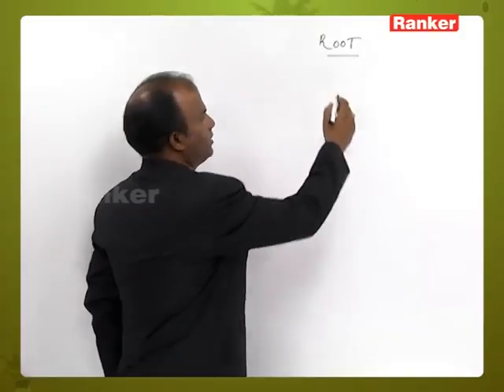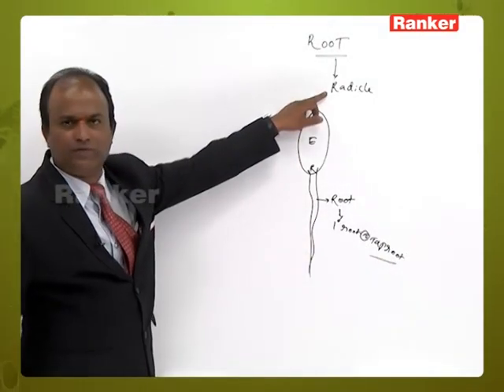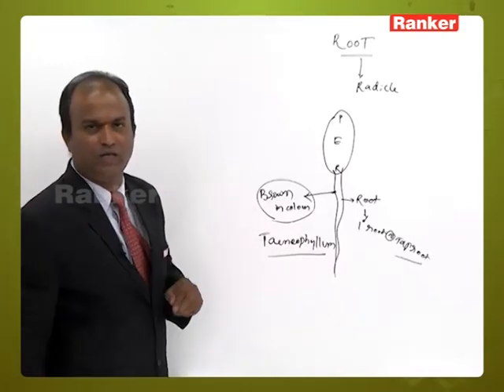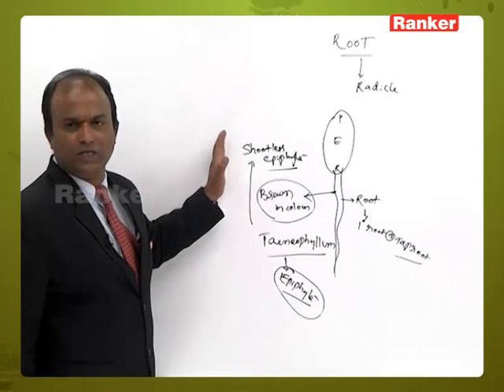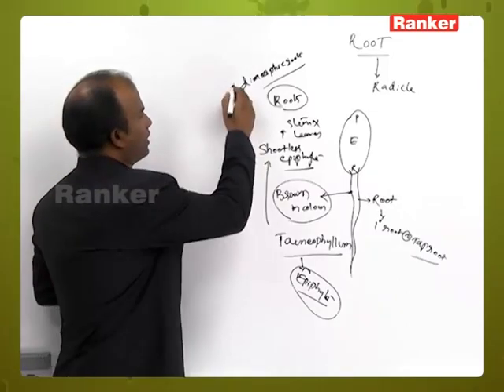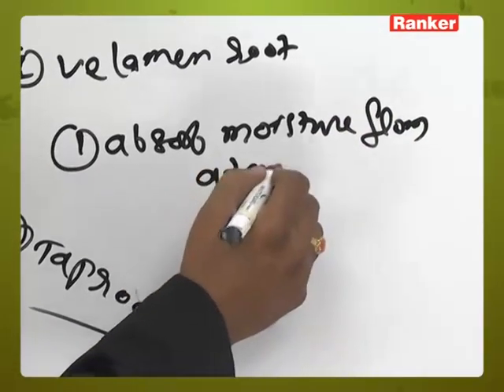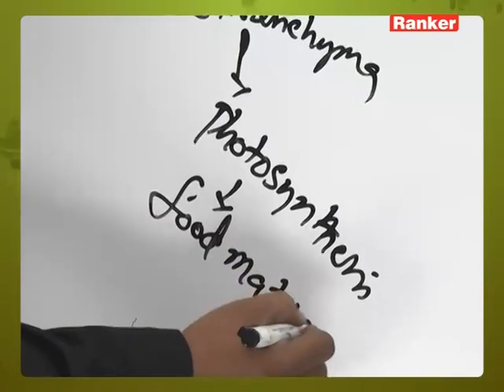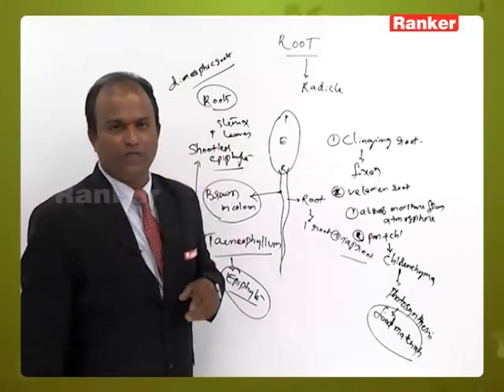Structural Organization in Plants | Vegetative Root | Botany | T. Prabhakar| Rankers Learning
Under the guidance of Professor T. Prabhakar for the NEET exam, students explore the concept of Vegetative Roots within Botany. Delve into the characteristics, functions, and adaptations of vegetative roots in plants. Gain a comprehensive understanding of their role in nutrient absorption, support, and storage, essential for success in the examination and further studies in plant biology.